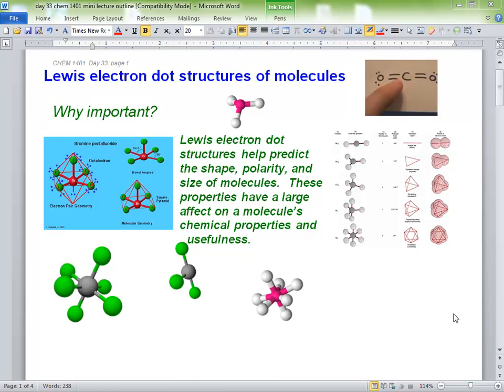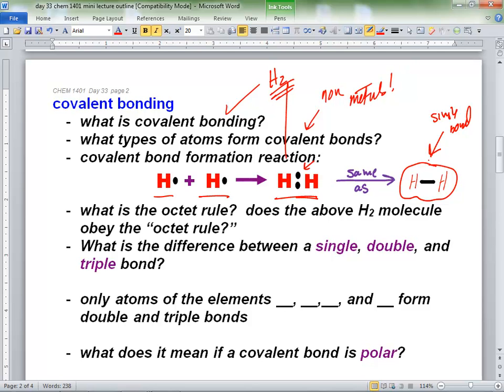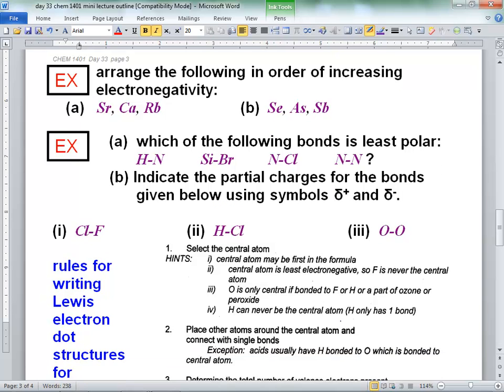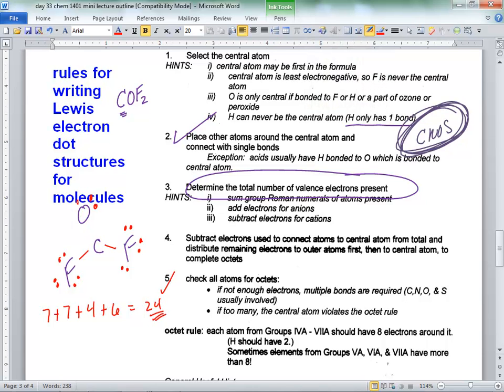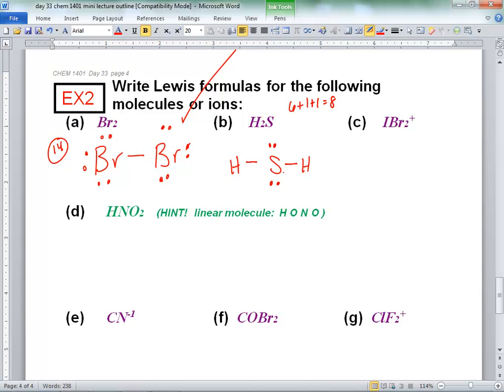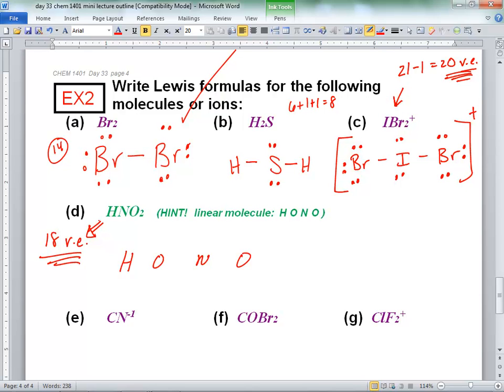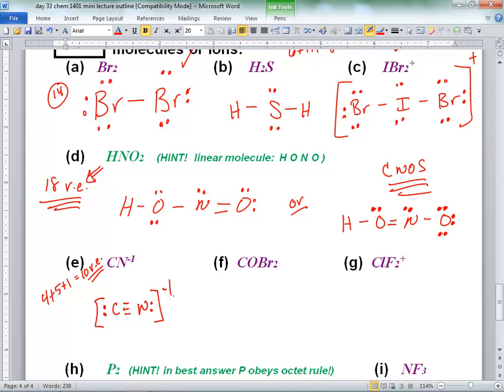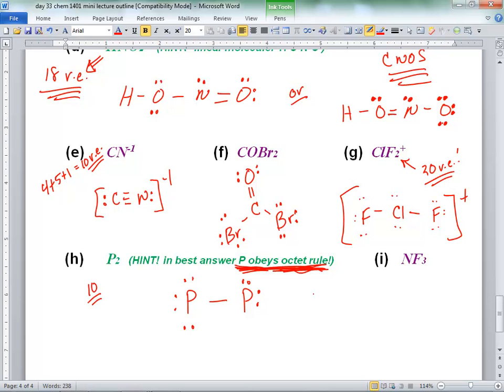chem 1401 day 33 fall 2013